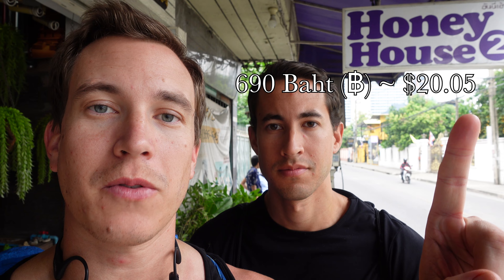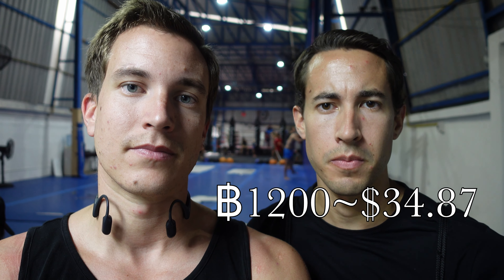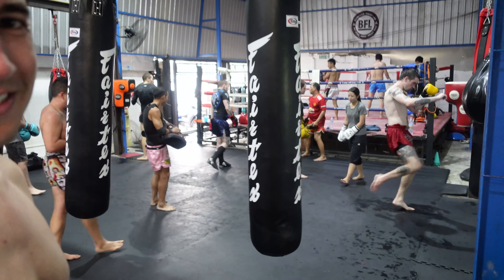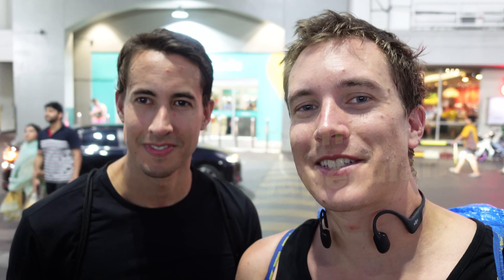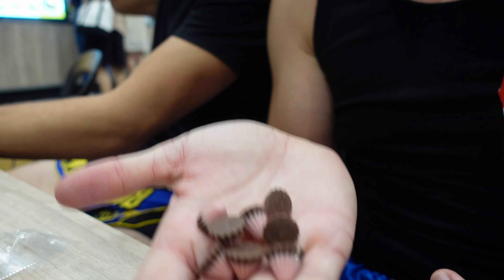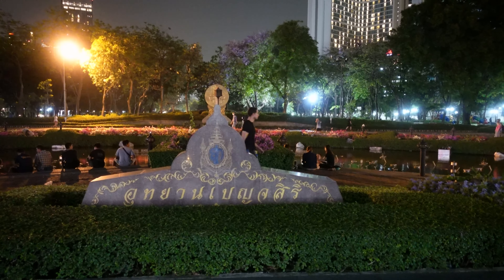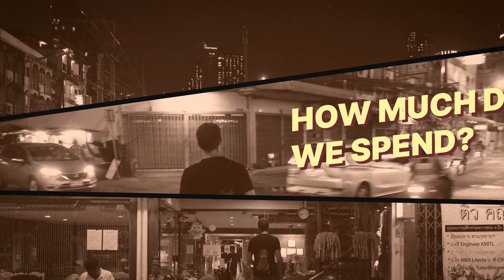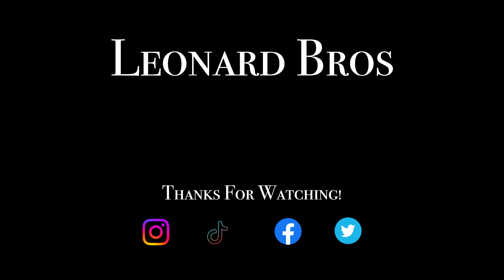Training Muay Thai in Bangkok, Thailand! How much does it really cost?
What is the real cost of training for a day in Bangkok? Enjoy a day in the life of training Muay Thai in Bangkok with the Leonard Bros!